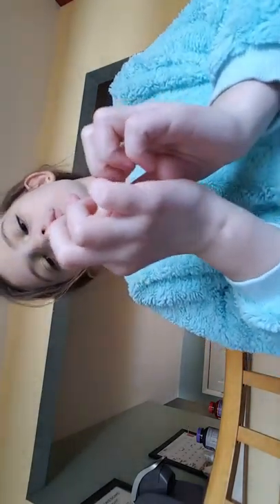March 12, 2019